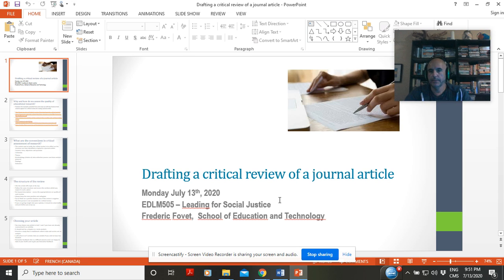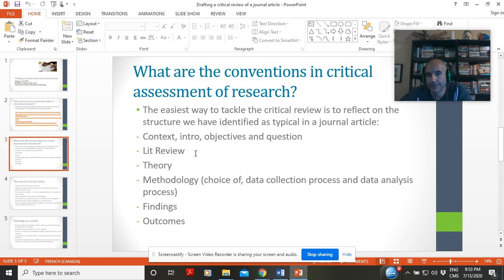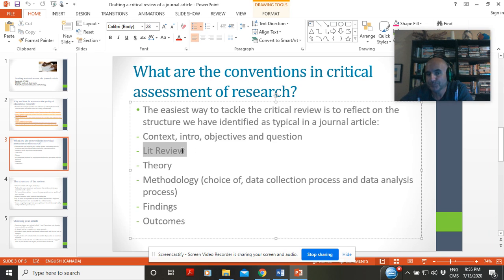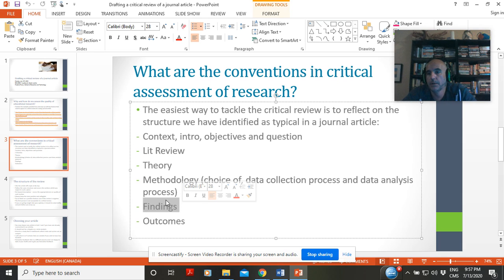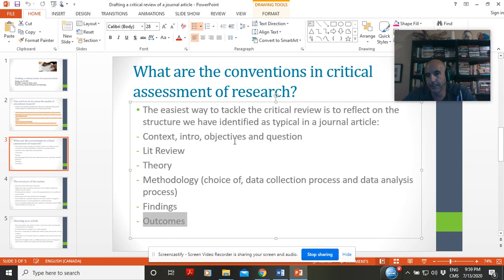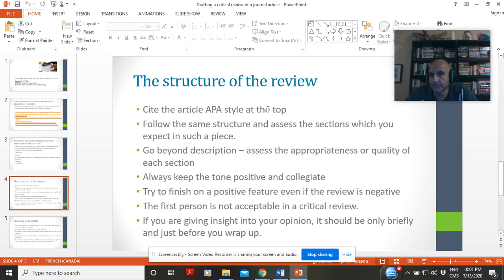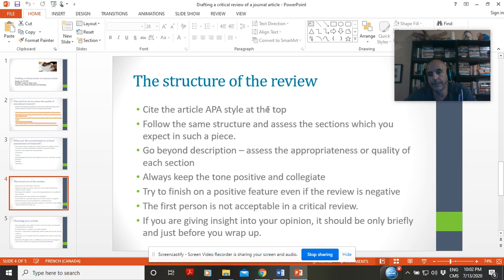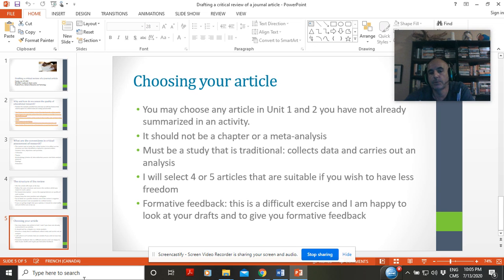EDLM505 Critical Review of a Journal Article